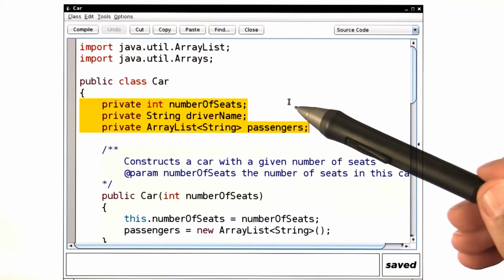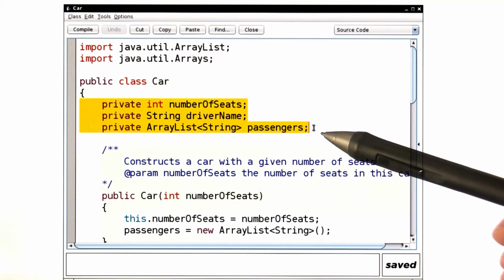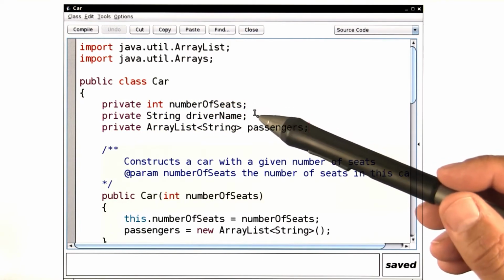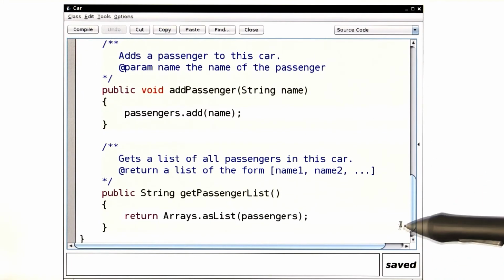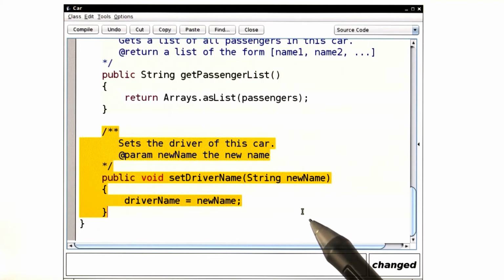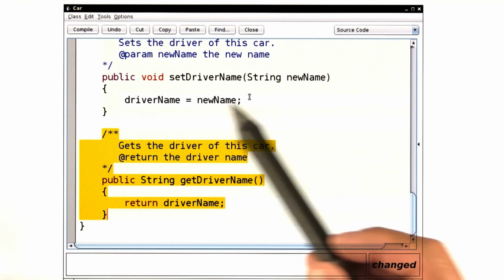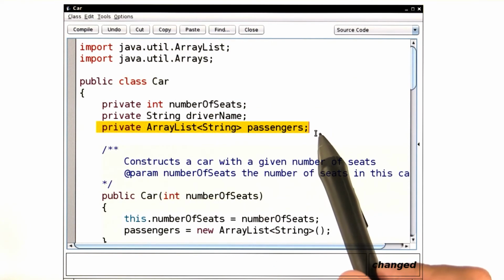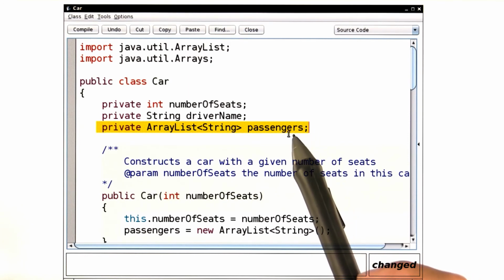Properties - Intro to Java Programming